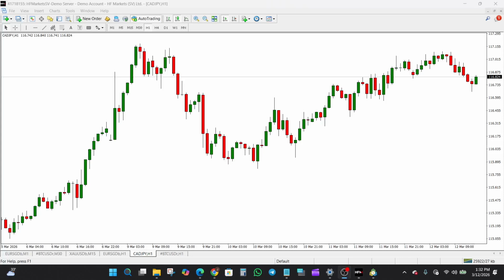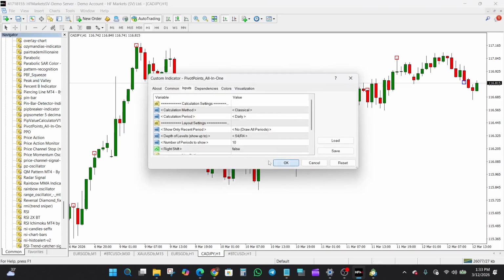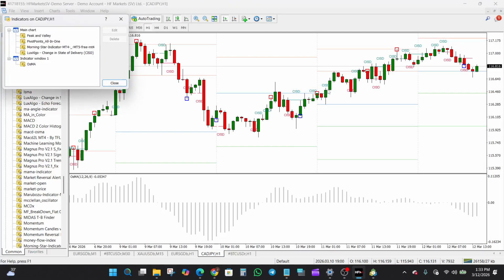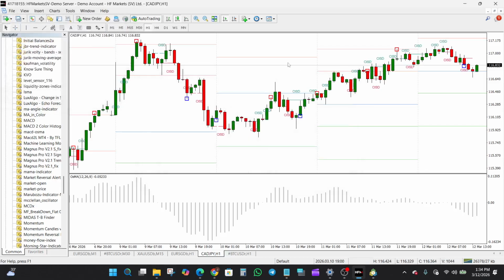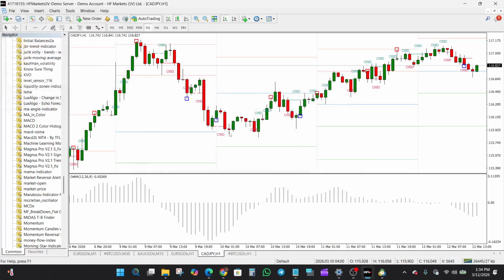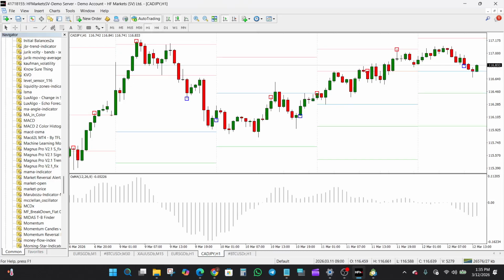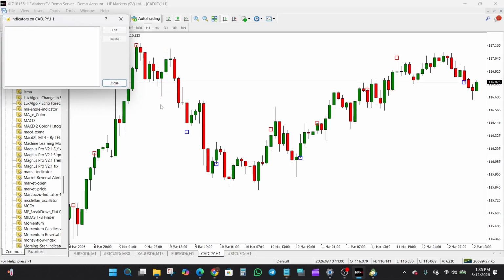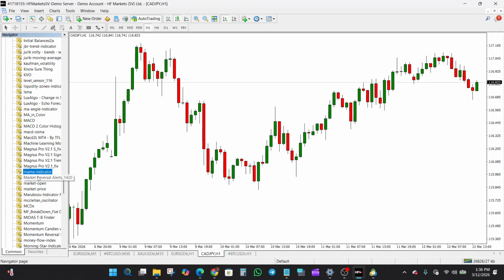How to Hide or Remove Indicators in MT4 & MT5 | Clean Your Charts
Learn how to hide or remove indicators in MT4 and MT5 charts. In this tutorial, we show how to use the Indicators List and Navigator panel to manage chart indicators efficiently.

Keeping charts organized helps traders focus on the price action and technical analysis.